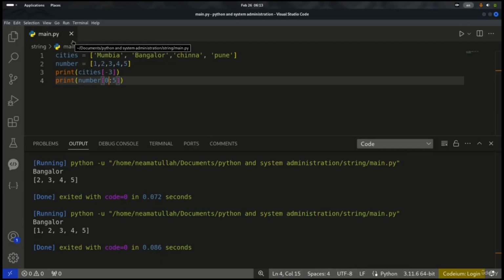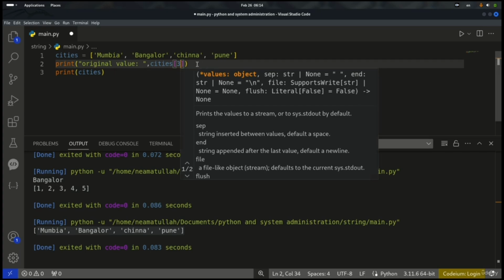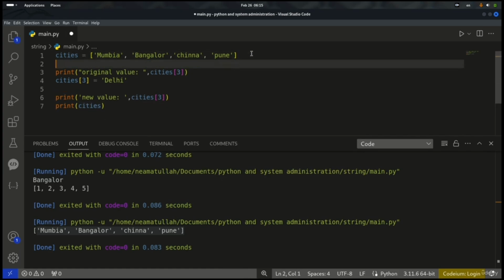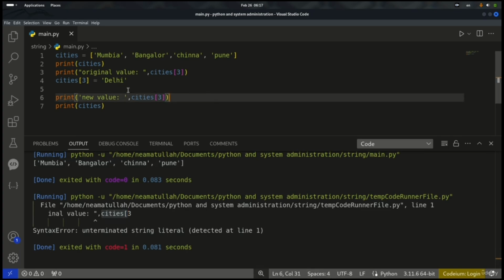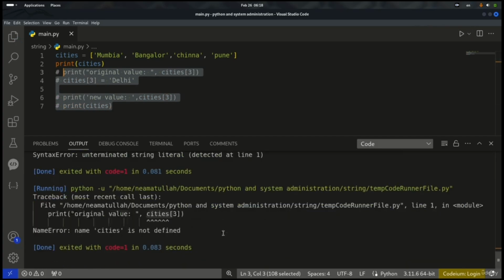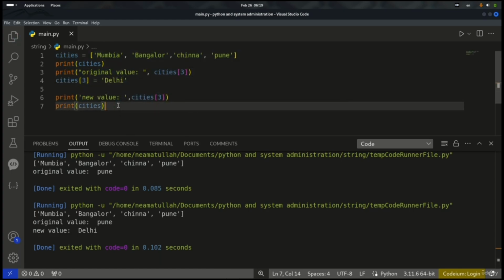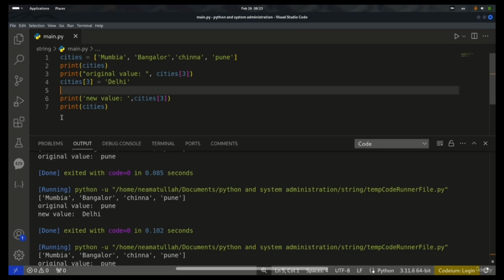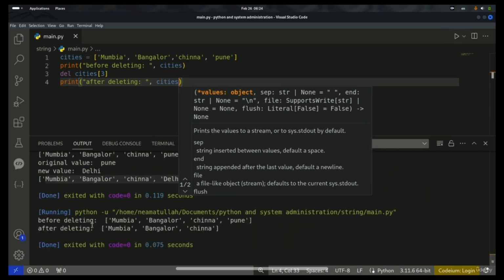#20 Python tutorial for beginners | “Delete & Update Python Lists Like a PRO!”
Python tutorial for beginners | “Delete & Update Python Lists Like a PRO!”
🔥 What you will learn in this video:
This tutorial is perfect for:
✔️ Beginners
✔️ Students
✔️ New programmers